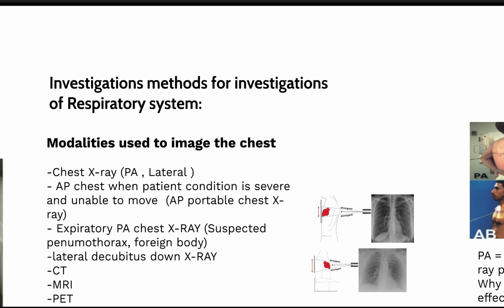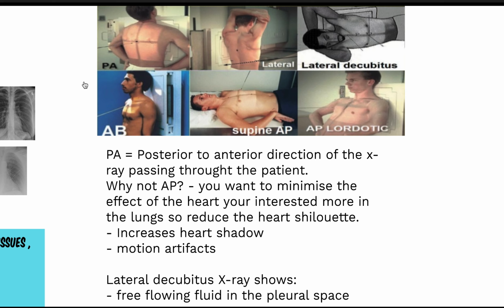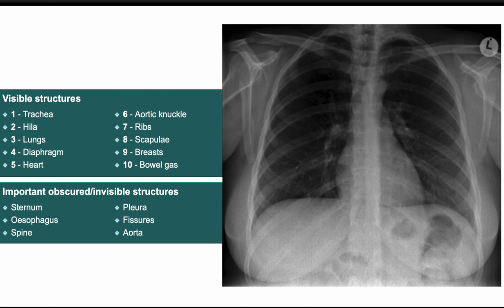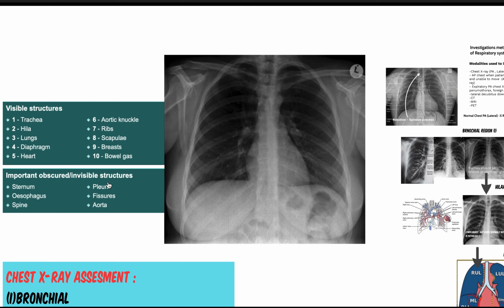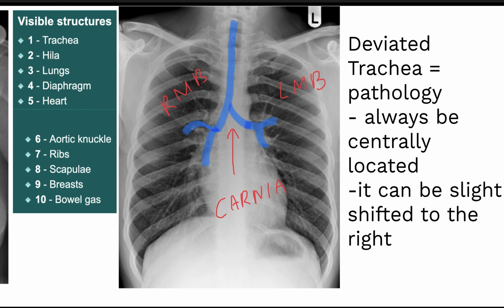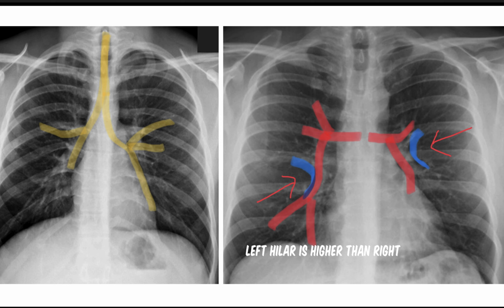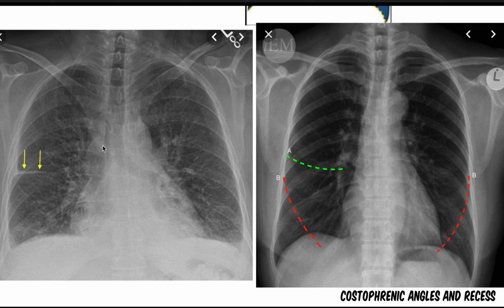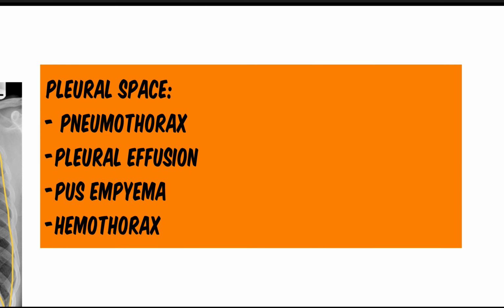How to Read a Chest X-Ray basic Anatomy : Interpretation of chest X-Ray (PART I)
This video shows students the basic anatomy of what chest X-RAY is the different methods used to describe a chest radiograph. The different parts in the chest x-ray, how to read a chest x-ray.